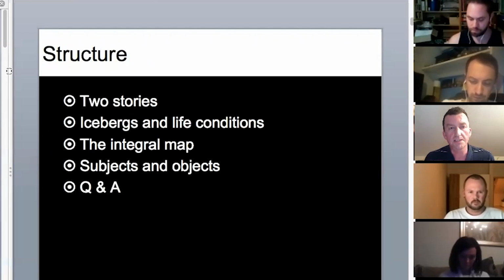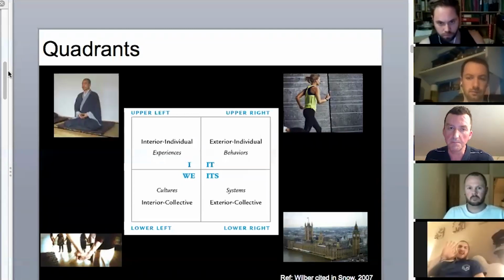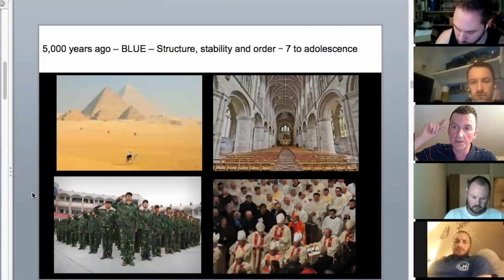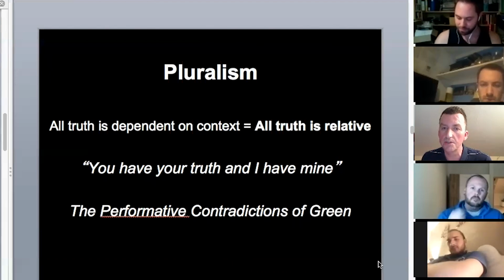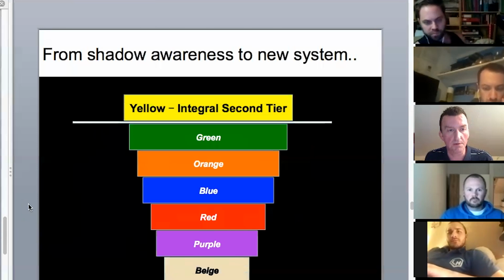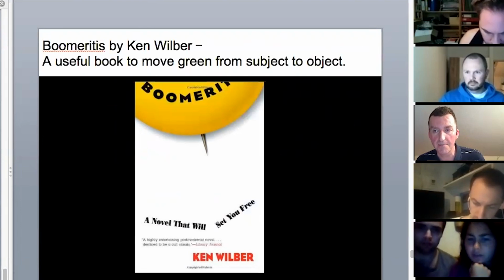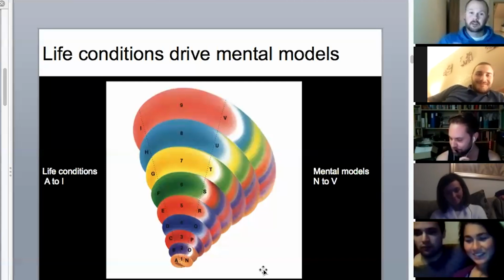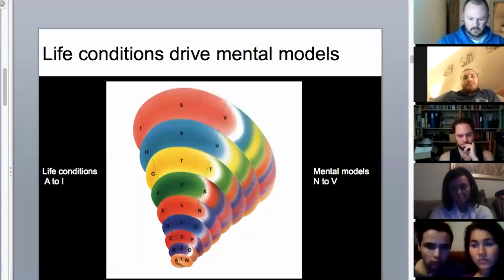Spiral Dynamics | Jonathan Dover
RAISING THE BAR | Spiral Dynamics | Jonathan Dover

Ted X speaker Jonathan Dover gives us a presentation on Spiral Dynamics and how it applies to all aspects of life and our own personal development.  As well as showing how this applies to world politics and the various stages of development people are at in their understanding.

In association with Menprovement.com